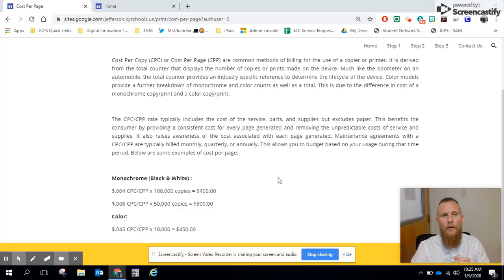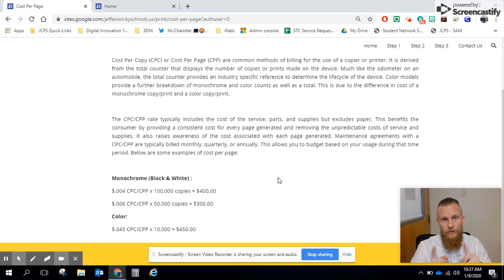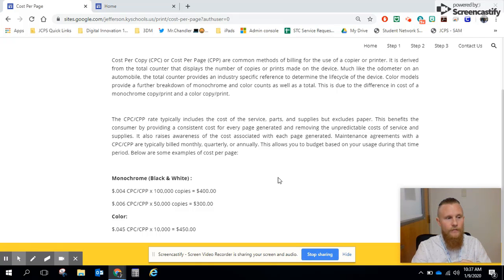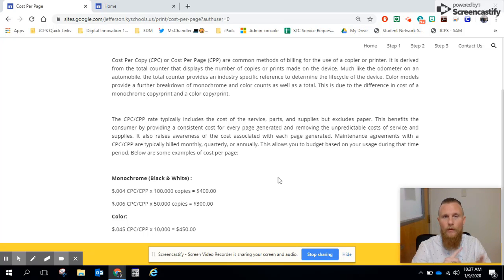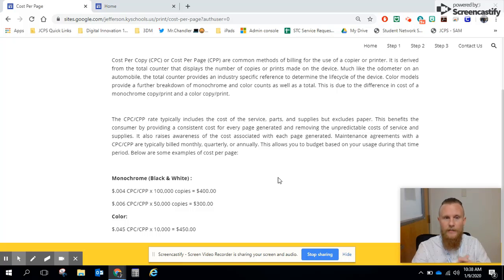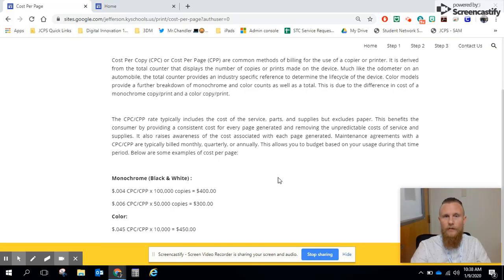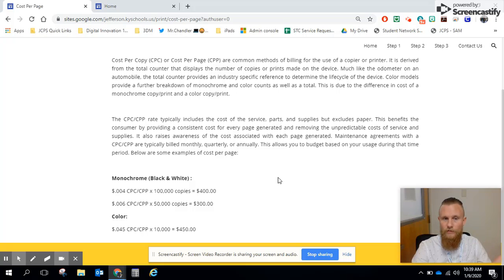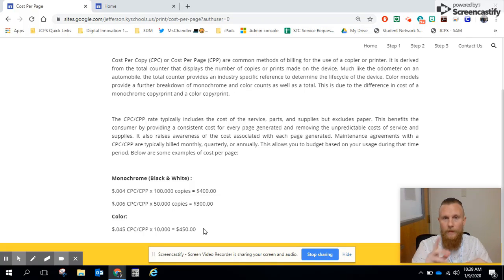Print Management Service and Supplies